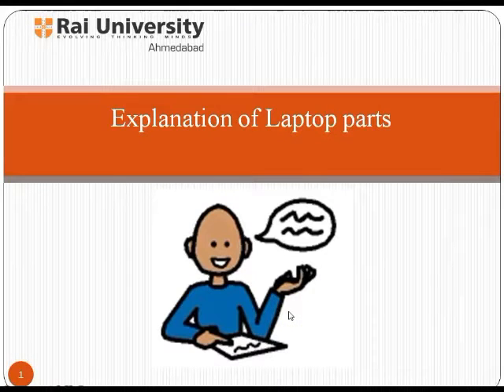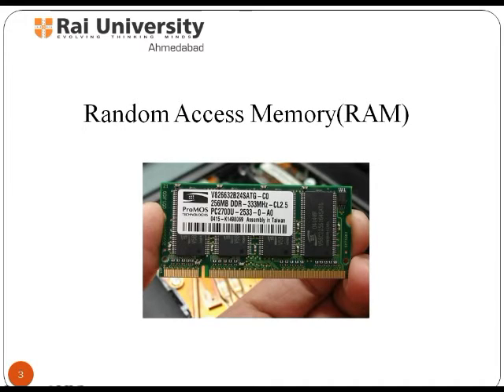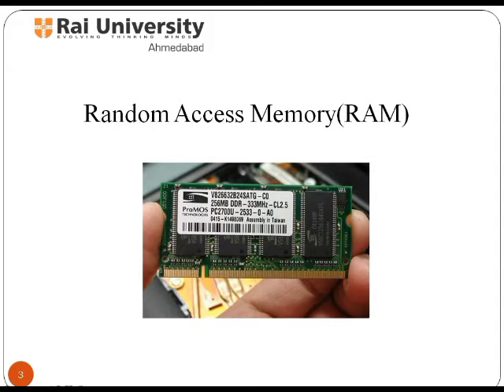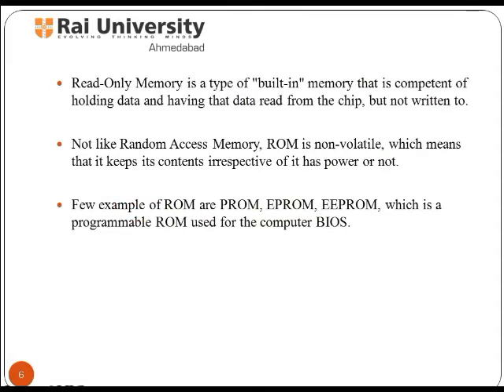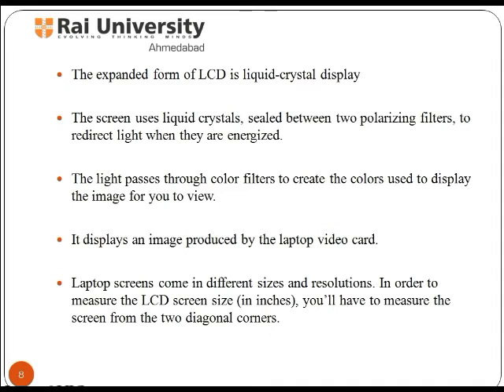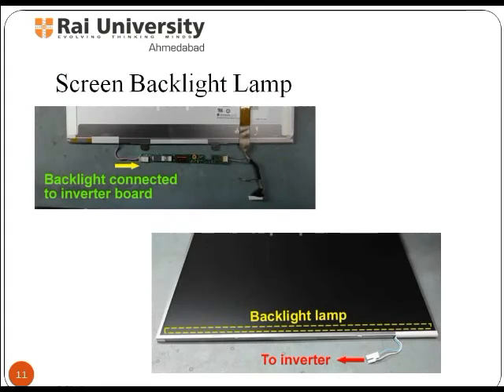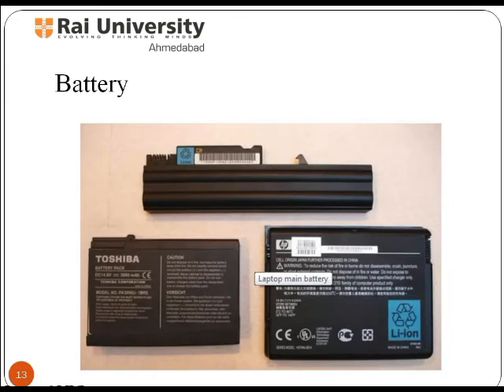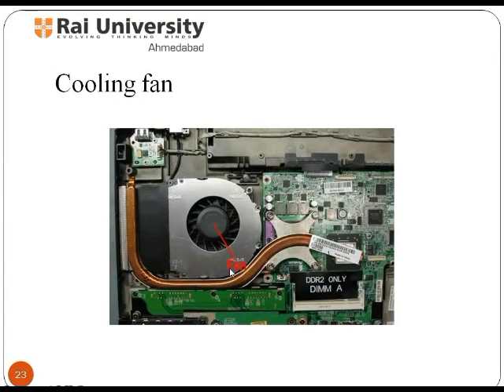Brief explanation of Laptop parts I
Designed to familiarize with the parts of the laptop like display, graphical processing unit, central processing unit, memory, internal storage, I/O devices etc.